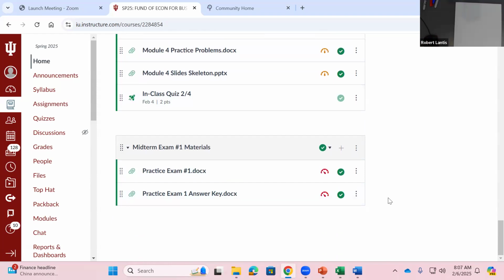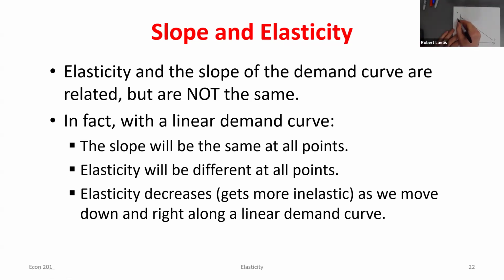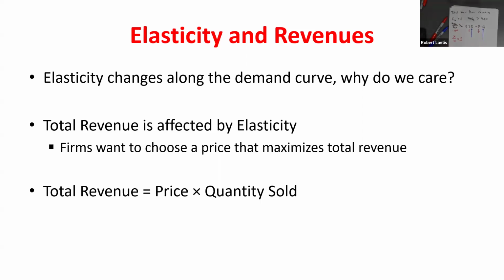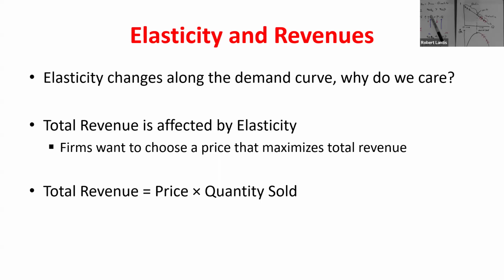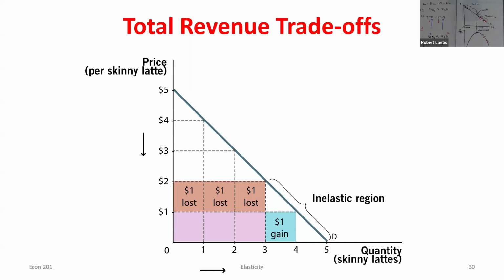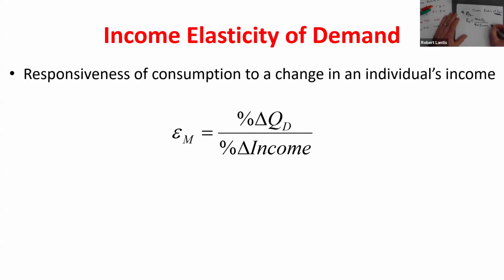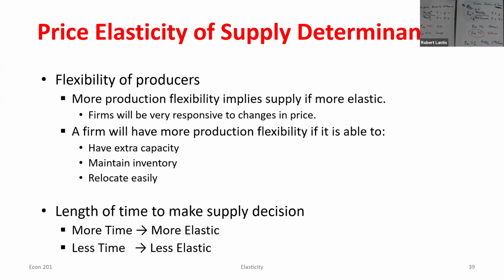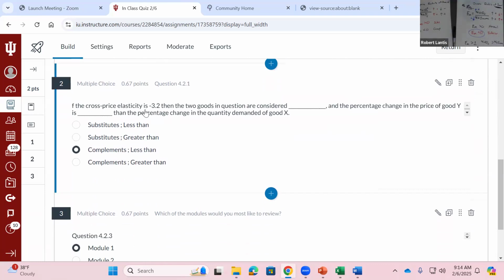Class Recording 2/6 ECON B251